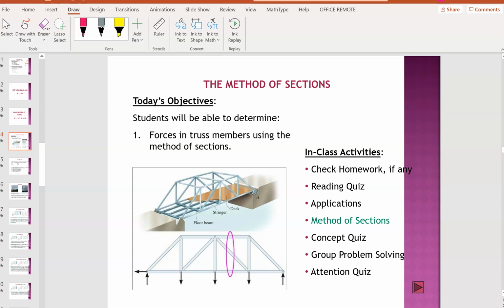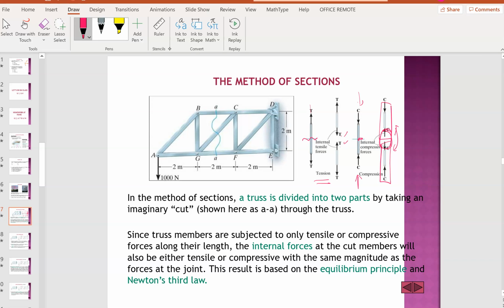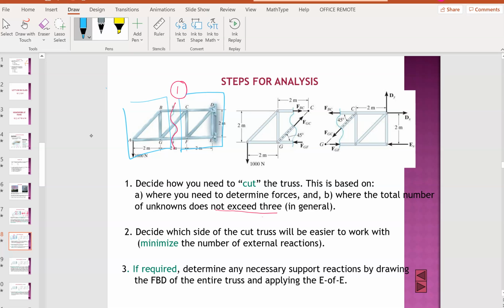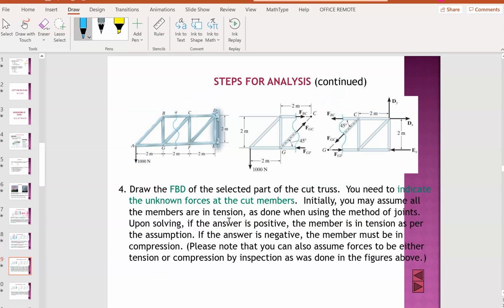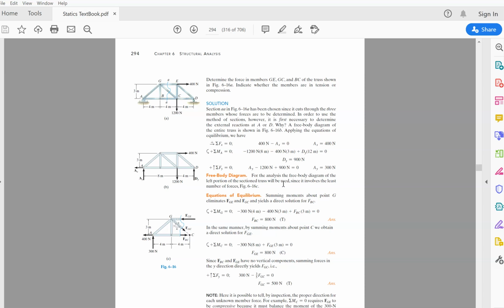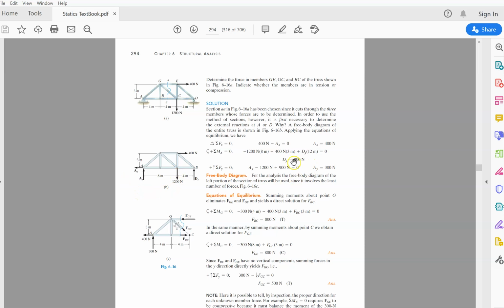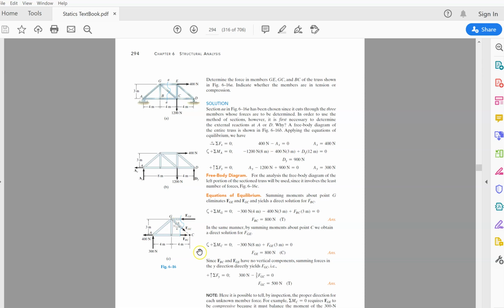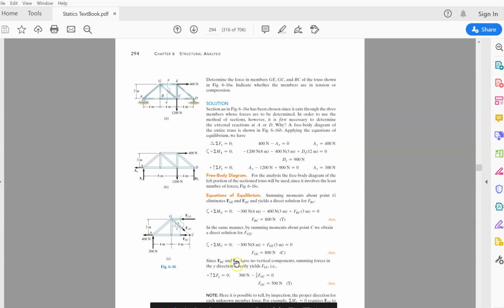Dewika Statics Lecture Chap 6 (Part 3/4)